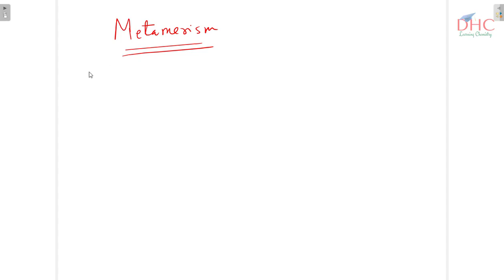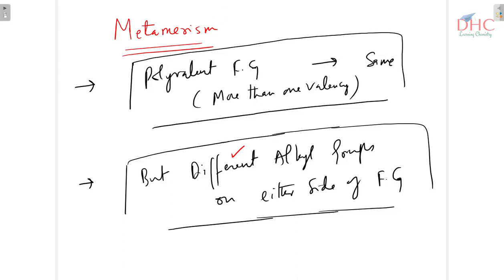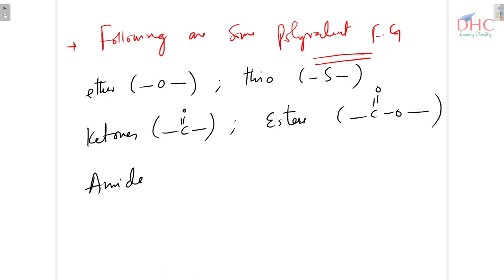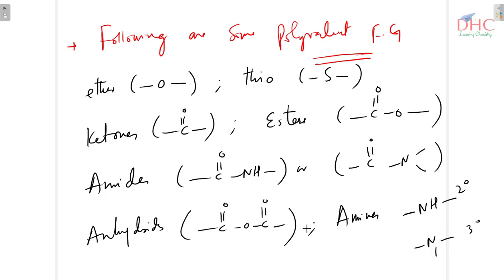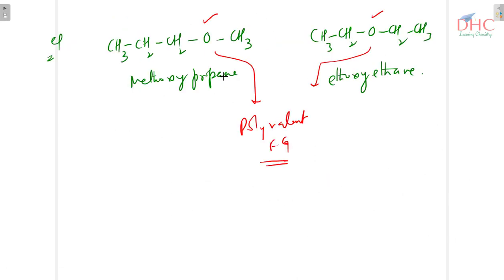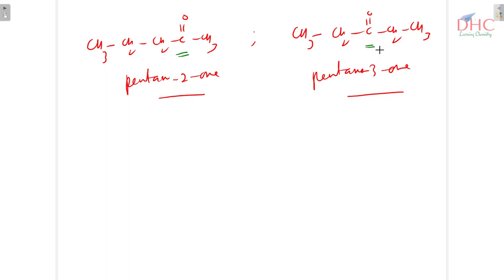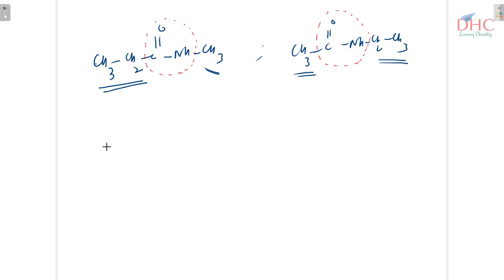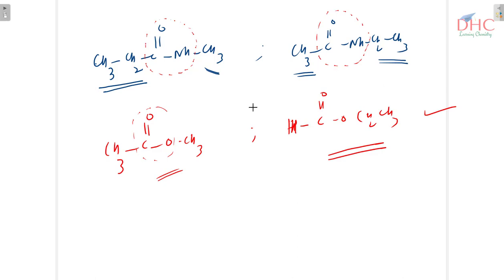TRICKS # Metamerism | GOC | NEET JEE | Hanief sir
Guaranteed Success,ISOMeRISM, Structural, Stereo, space, chain, position, functional, metamerism, tautomerism, ring chain, geometrical, optical, conformational isomerism, Number of Structural isomers,